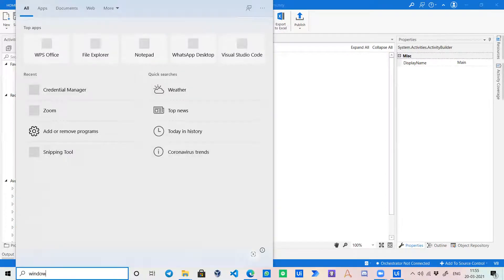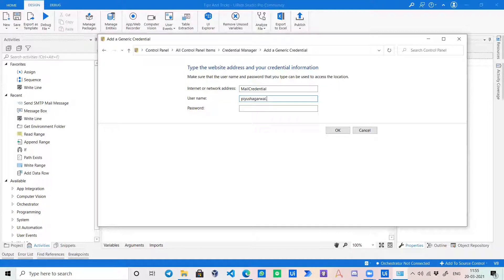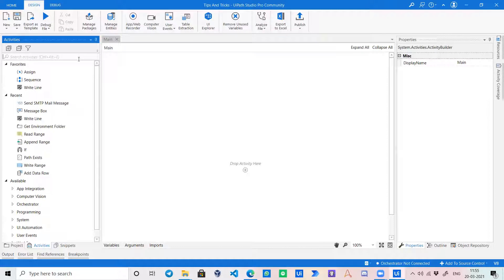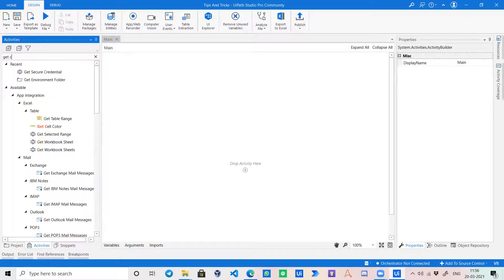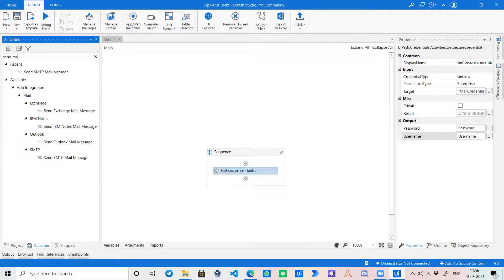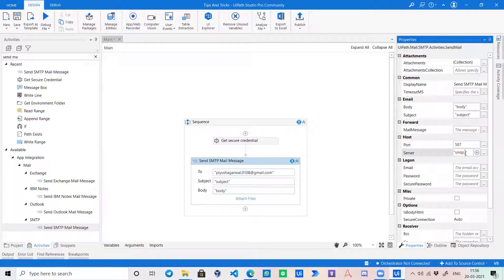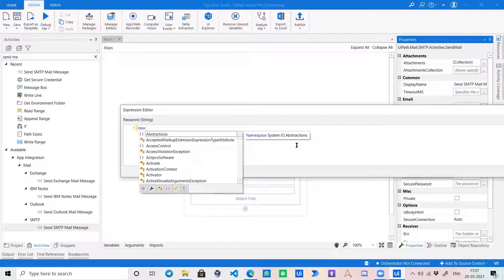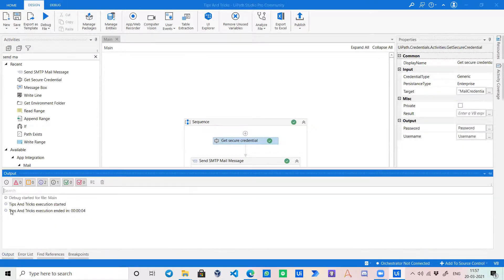Windows Credential Manager | UiPath